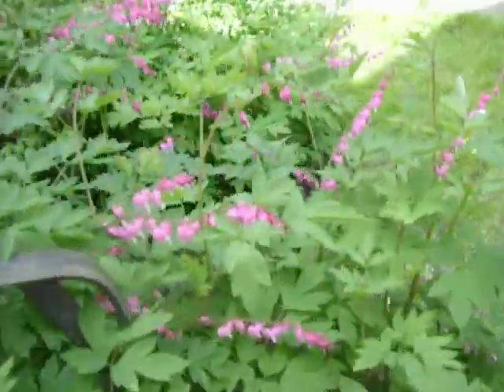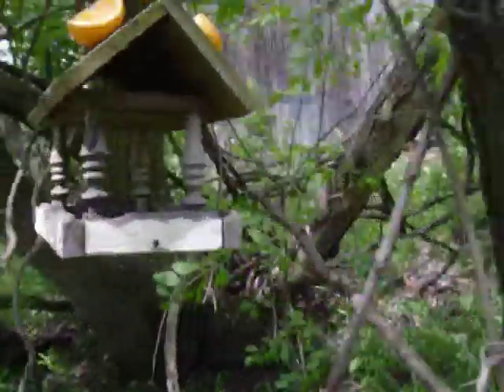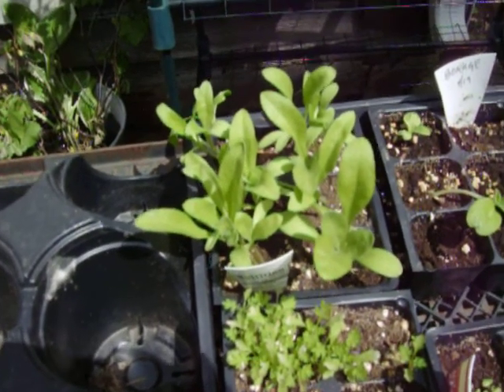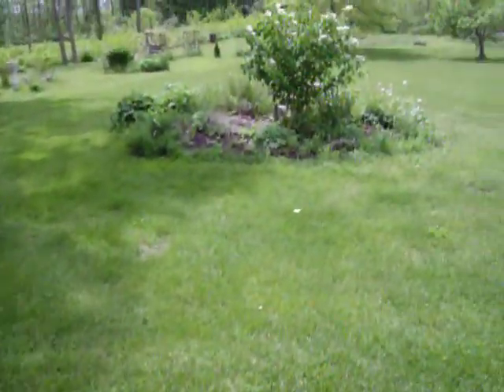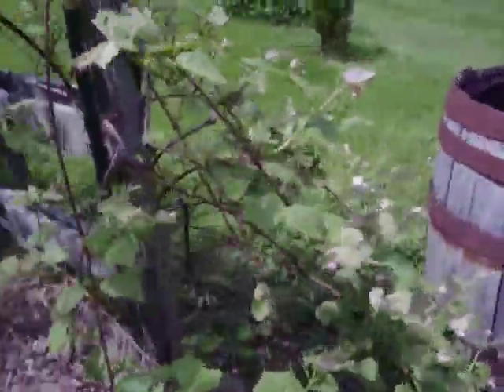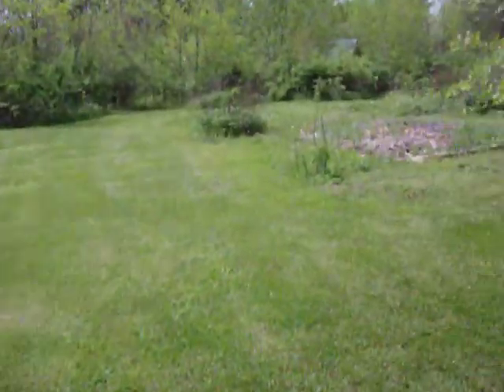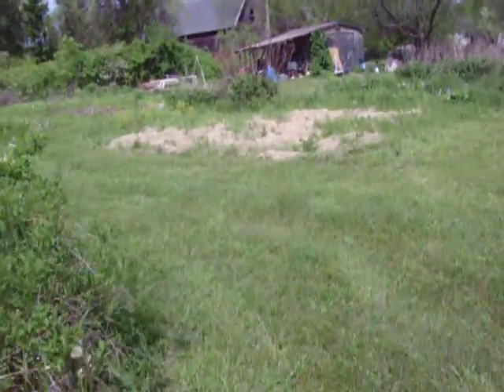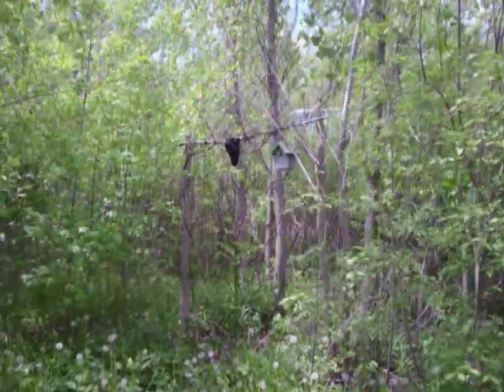Baltimore Orioles, Bees and Apples trees. Permaculture Starter Garden Update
Garden update May 24th, 2017.  More of what I've been doing.  Apples trees, Baltimore Orioles, Bees, Bleeding Hearts, concord grapes,   my private beach, birds etcetera.  In the video, I mentioned that I hadn't seen the orioles at the grape jelly feeder, but after I filmed this yesterday, I saw a female going to the feeder around 8pm.  She hung out in the trees above me for the longest time, as if to thank me for the treat!